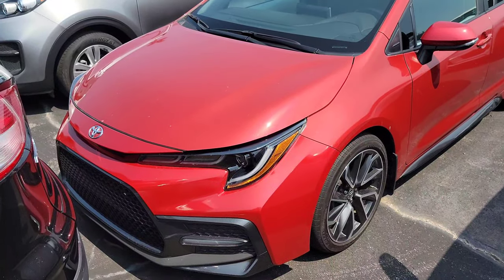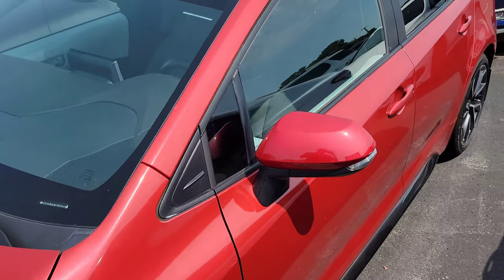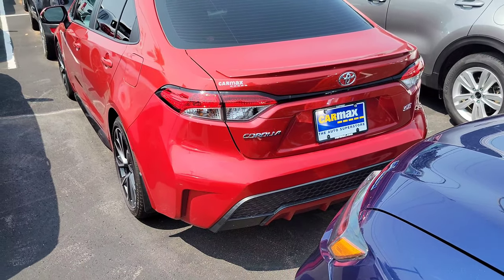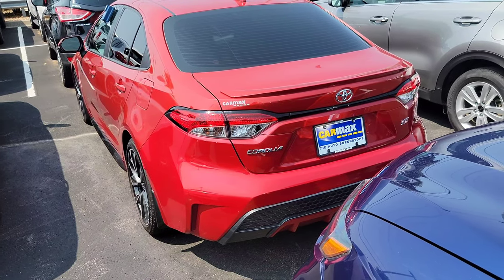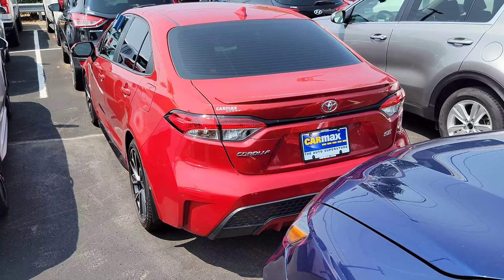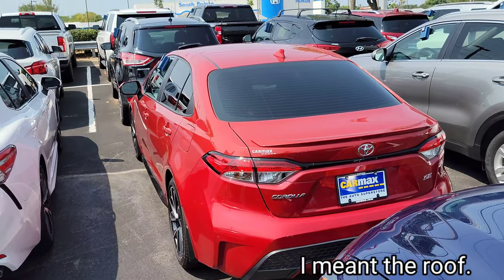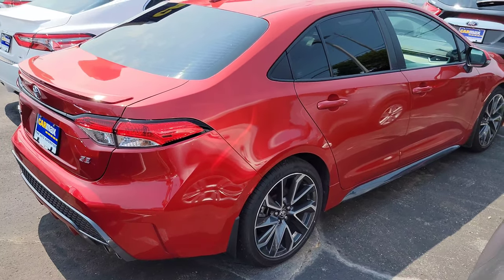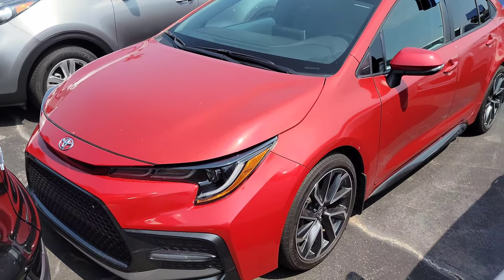Corollas and other compacts look like computer mice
Random Ramblings at a Dealership Ep. 6 "Corolla Computer Mouse"